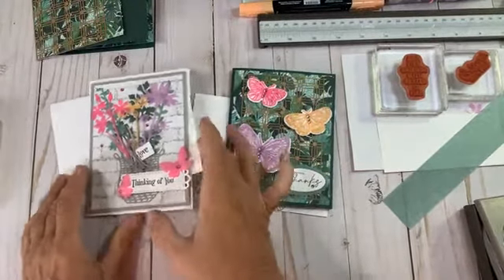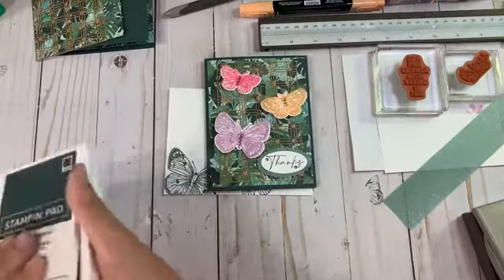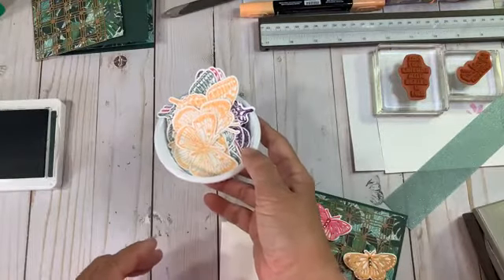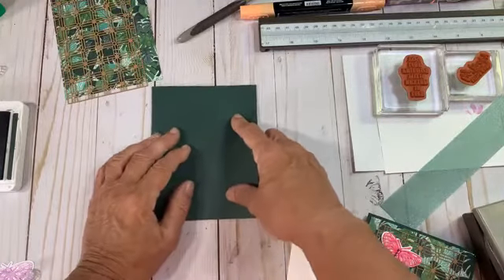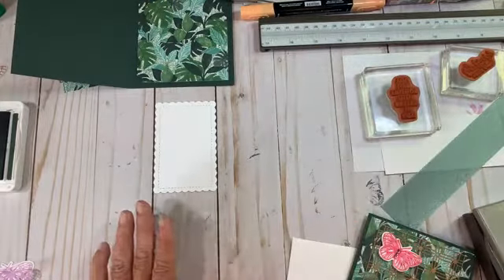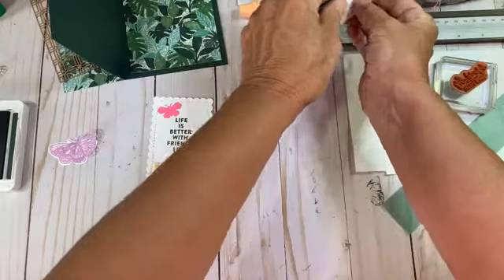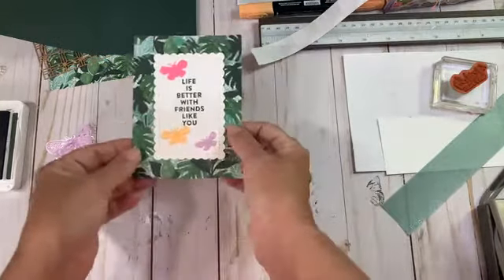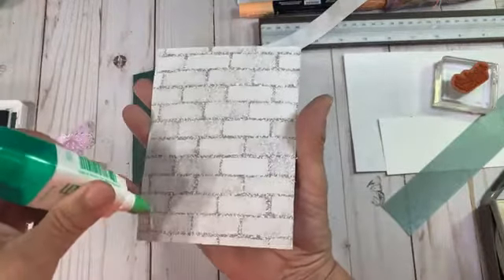Stampin' Up! Butterfly Brilliance & Shimmer Vellum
PLEASE use the HOST CODE: Q4QRWCD for June 2021

When you order any Stampin' Up! Products from my Online Store, sign up for Paper Pumpkin or become a Downline I will send you the 2 FREE card kits every month! (Links Are Below)

Pansy Patch Bundle Card Class June 2021
Registration for this class ends on June 15th

Happy Crafting!
Supplies
• Bloom Where You're Planted 12" X 12" (30.5 X 30.5 Cm) Designer Series Paper [155696] $11.50

Measurements
Base Evening Evergreen - 8-1/2" x 5-1/2" scored @ 4-1/4"

Outside Layers
Bloom Where You're Planted DSP  -5-1/4" x 4"

Inside Layers
Bloom Where You're Planted DSP - 5" x 3-3/4"